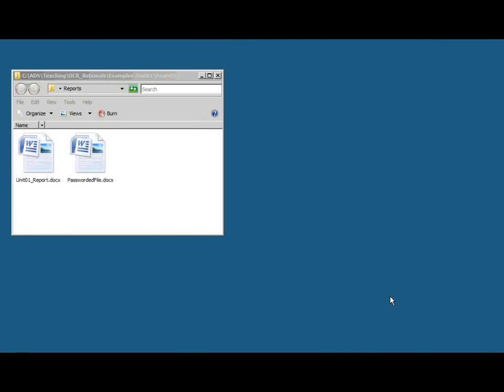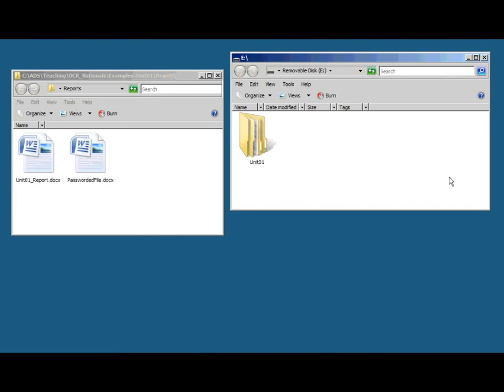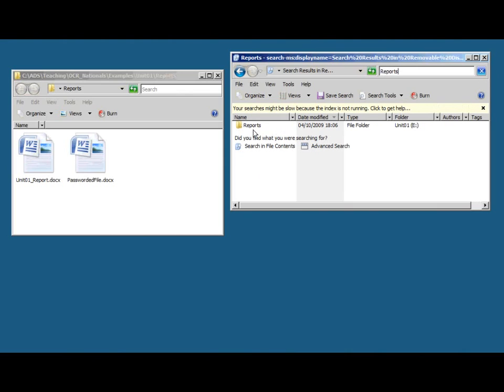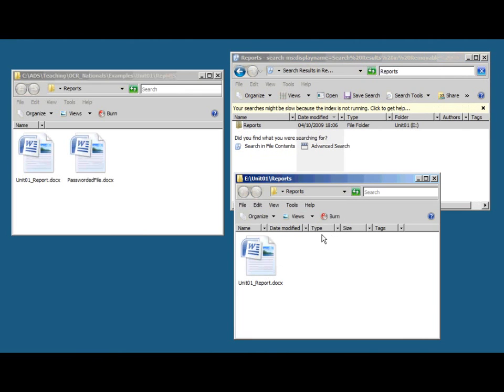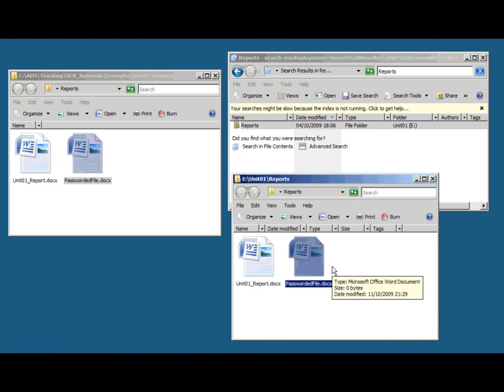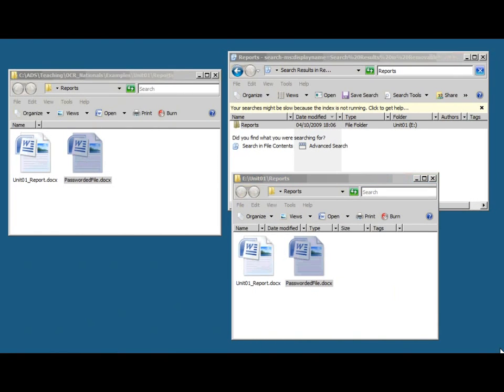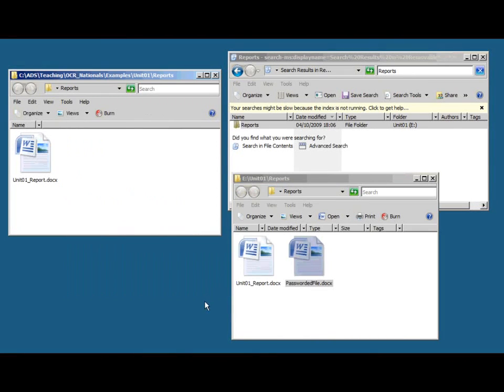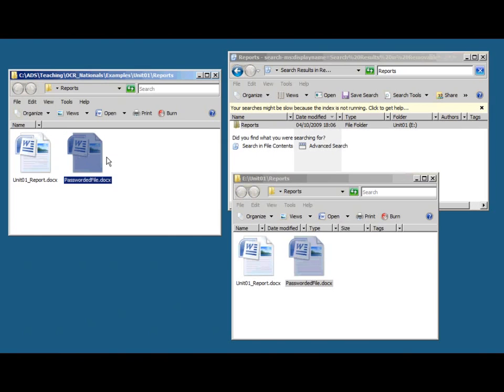BackupRestore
How can you show that you can backup and restore a file on some removable media (USB memory stick)